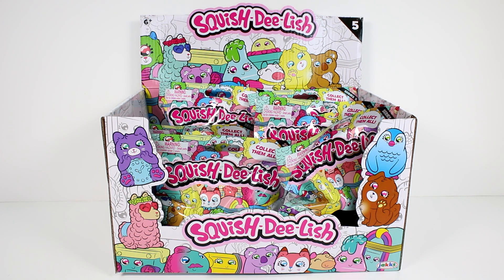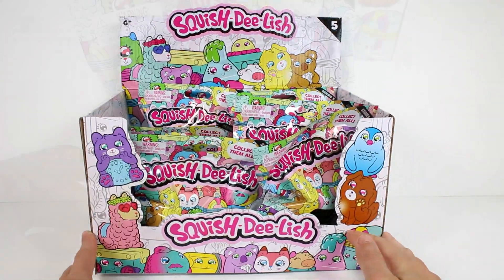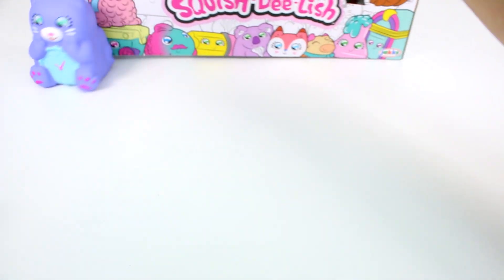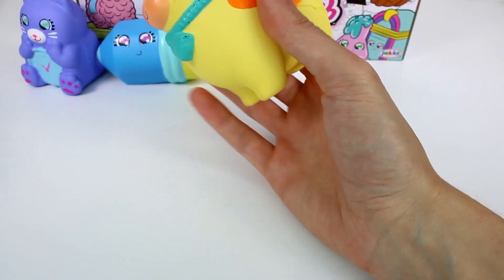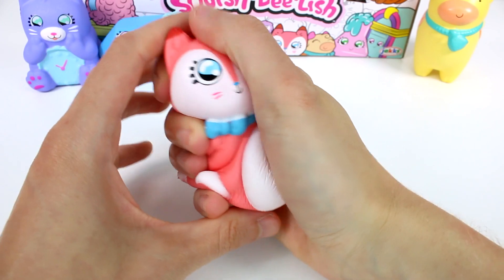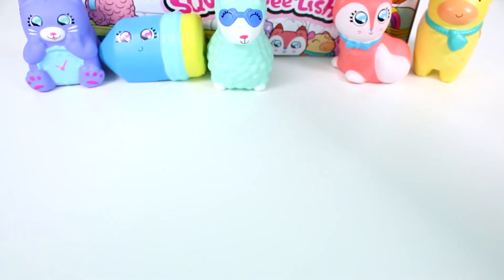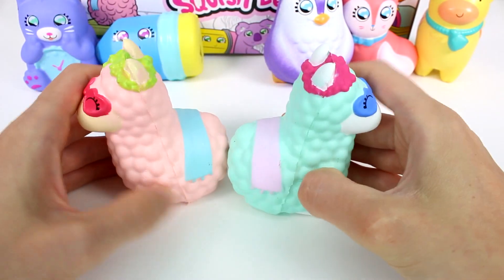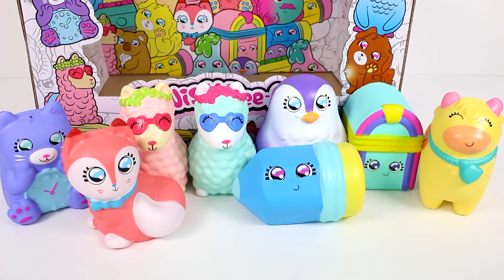Squish-Dee-Lish Series 5 Squishies Blind Bag Full Case Unboxing Slow Rise Squishies